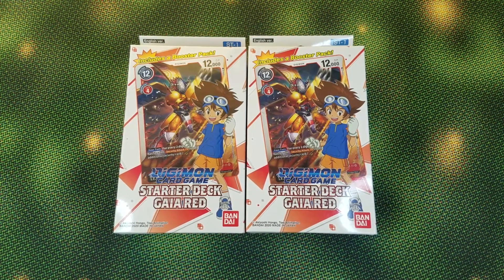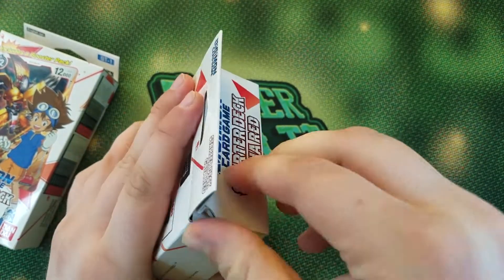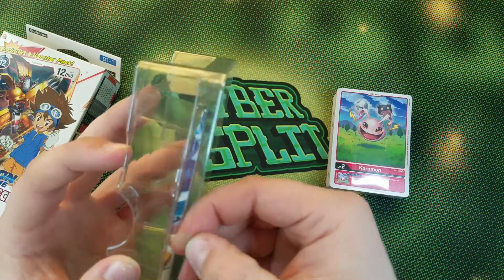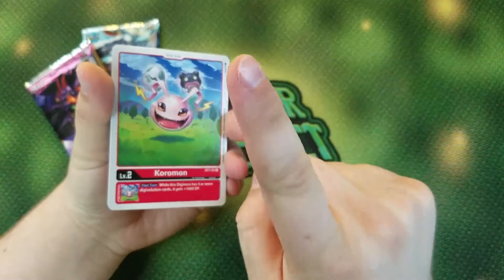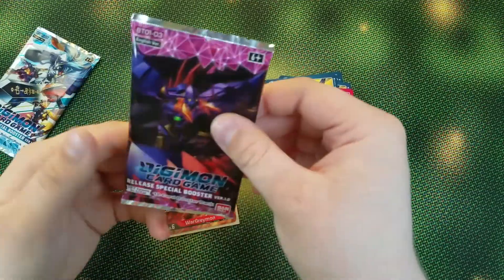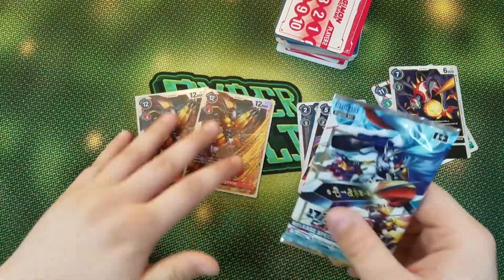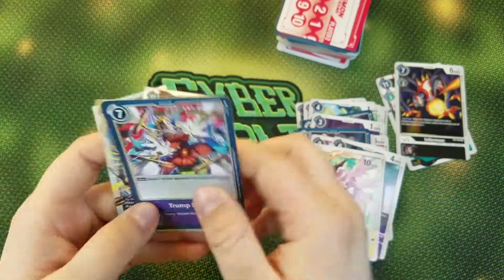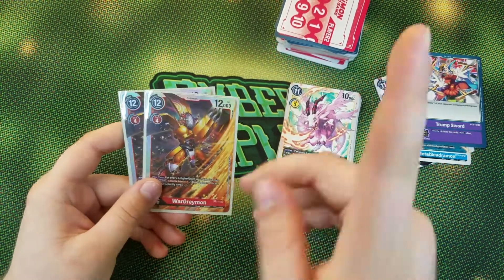*NEW* Digimon Card Game Gaia Red Starter Deck Opening!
Hello everyone i hope your day has been good! today i open the gaia red starter deck! this is my personal favorite out of the three starter decks. I hope you enjoy and if you do make sure to show some support thank you!